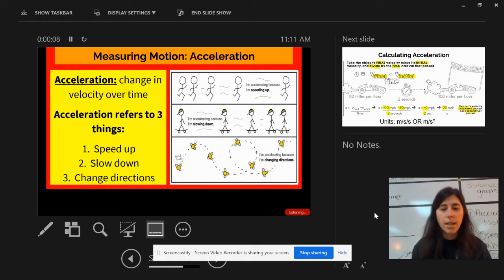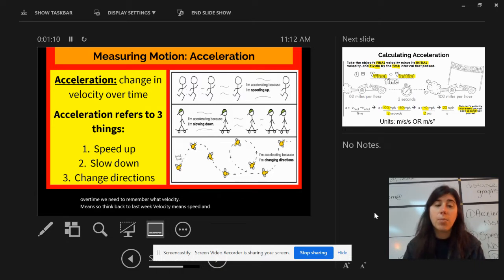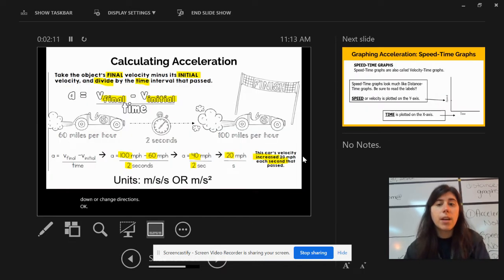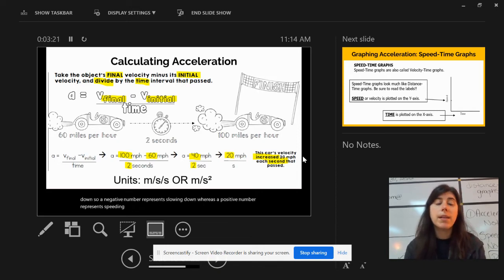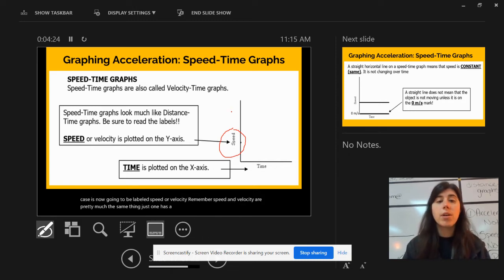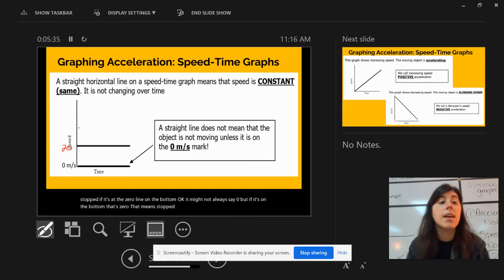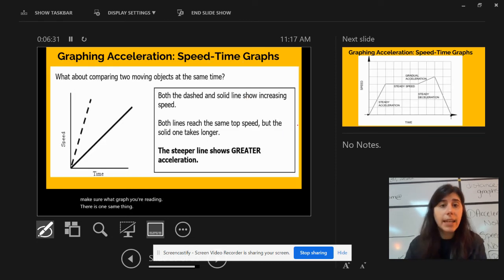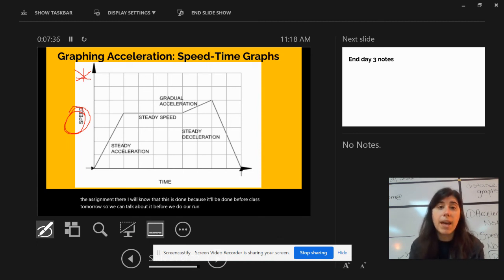Acceleration Podcast- notes and graphs